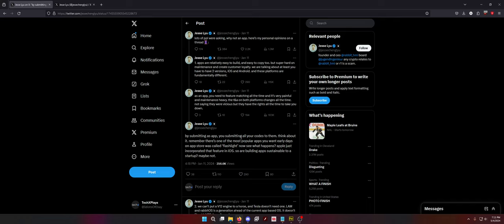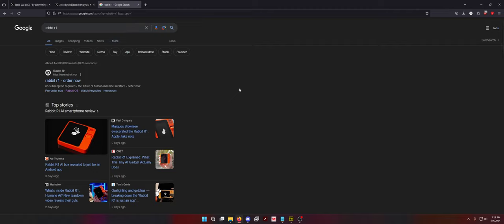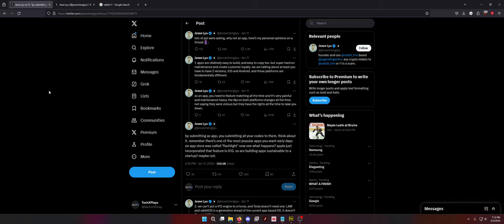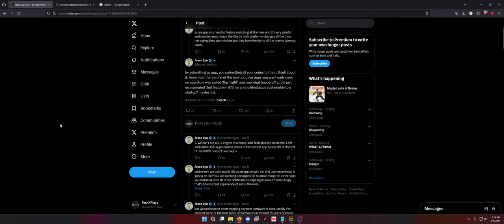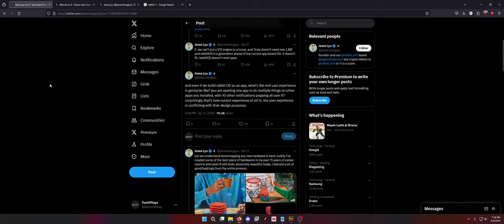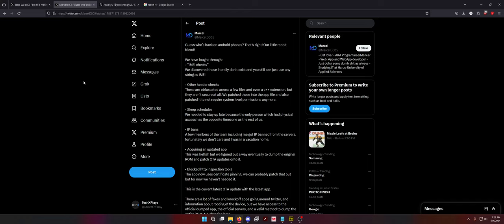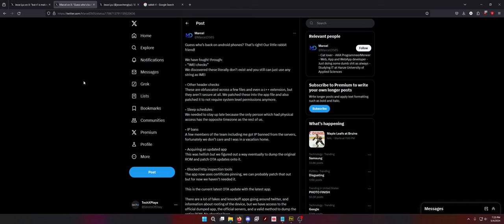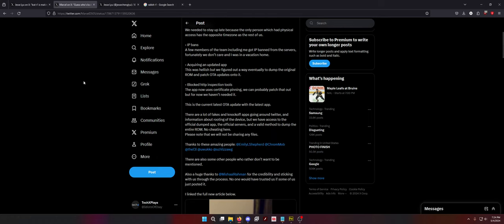My Take on the Rabbit R1 - Just Release the App!